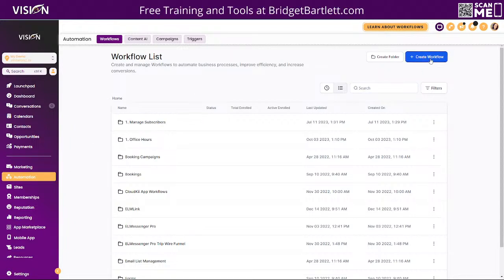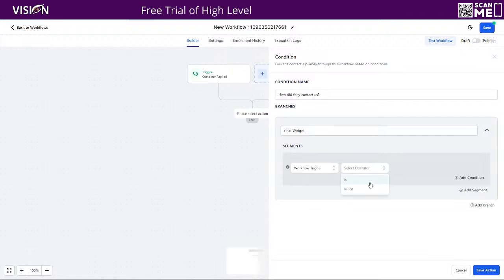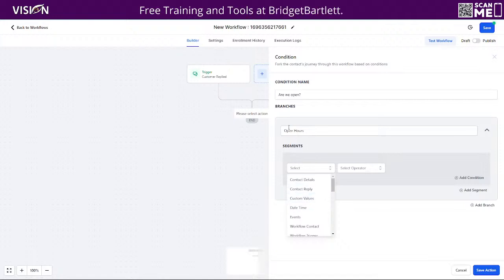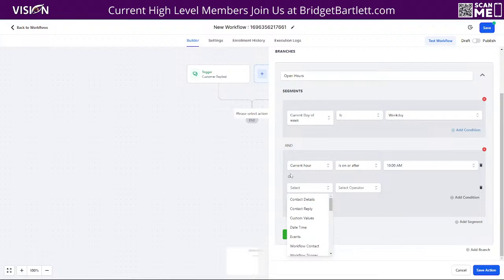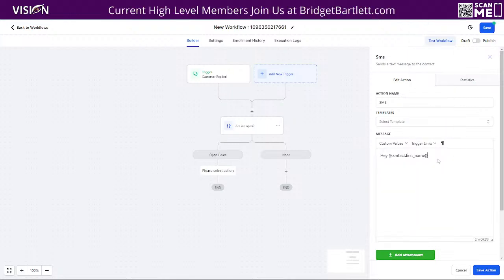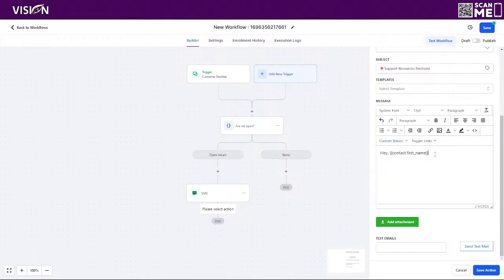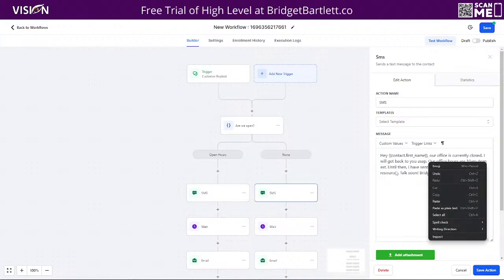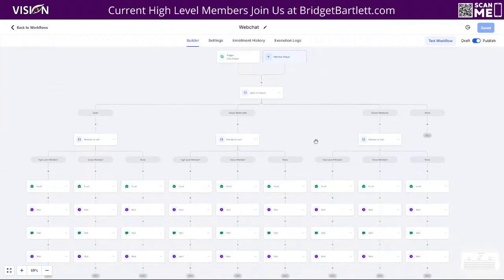HighLevel Web Chat Office Hours Setup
Add office hours to your HighLevel web chat.

In this video, I show you how to set up office hours for your HighLevel web chat. This helps you tell people when you are open and when you are closed. It also helps you follow up the right way every time.

I use the automation workflow builder inside HighLevel. First, I set a trigger for when a customer replies through the chat widget. Then I use if or else logic to check the day of the week and the time. This tells the system if my office is open or closed right now.

When someone messages me during open hours, I send them a quick text and a short email. When someone messages me after hours, I send a different message. I let them know when I will be back and where they can find help in the meantime.

You can also branch this out further. I show how to segment messages based on who is contacting you, so everyone gets the right response for their situation.

Setting up office hours in your chat widget saves you time. It also keeps people from waiting all weekend for a reply. If you run a business and use HighLevel, this simple automation can make a big difference in how you support your customers.

⏱️ Chapters:
00:00 Why Set Chat Business Hours
03:22 Setting the Customer Reply Trigger
05:27 Adding If Else Branches
06:52 Defining Weekday Business Hours
10:57 Sending the Open Hours Reply
14:24 Writing the After Hours Reply

💬 Drop a comment: Do you have office hours set up for your business chat yet?